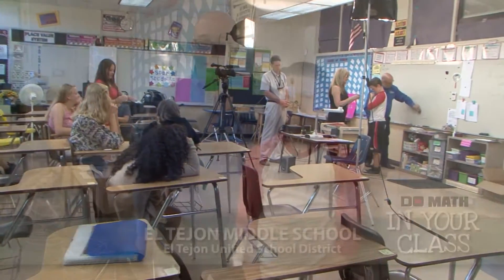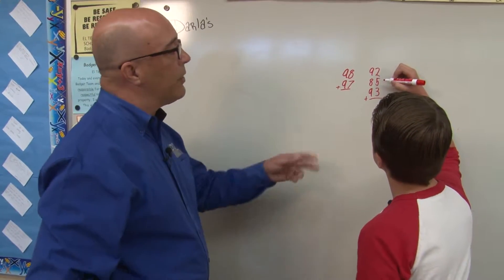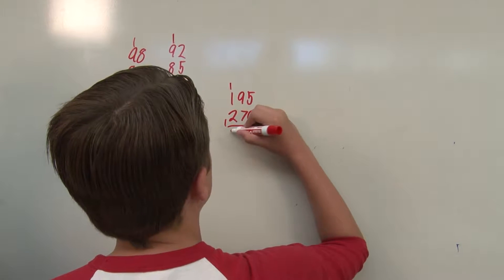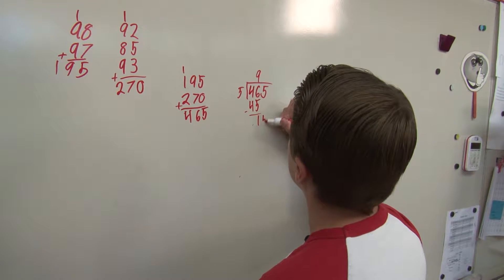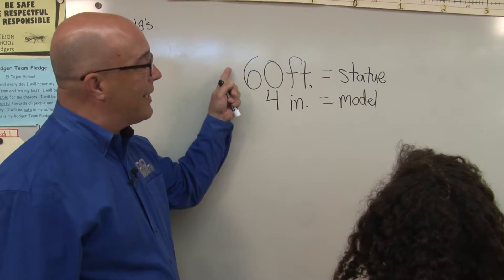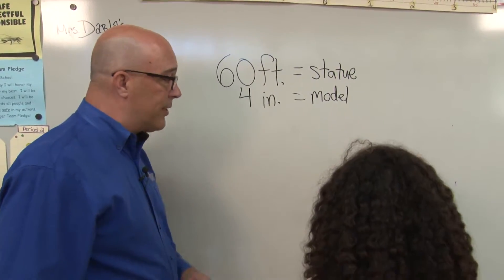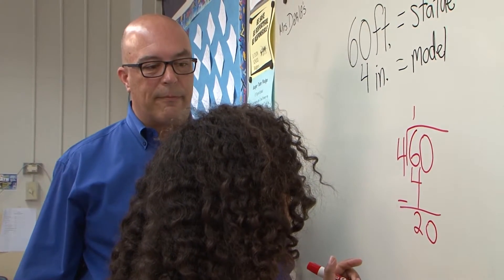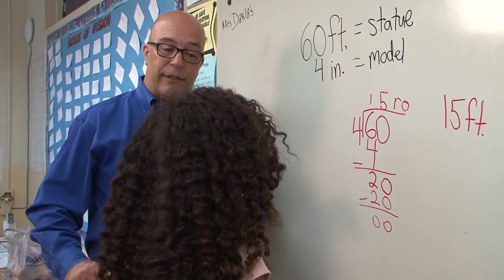IN YOUR CLASS - El Tejon Middle School #3: Emmitt and Daneilia